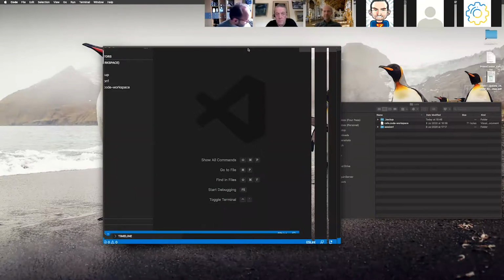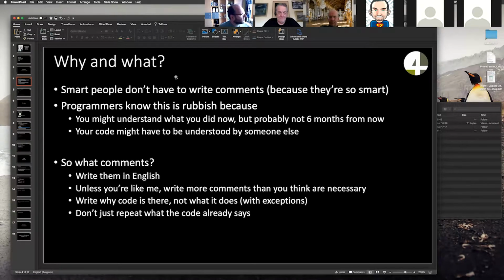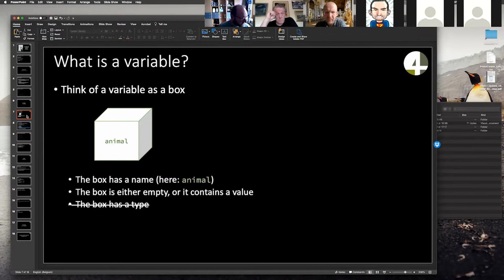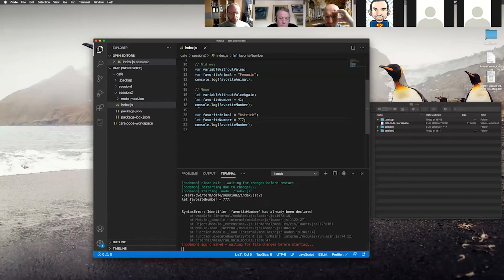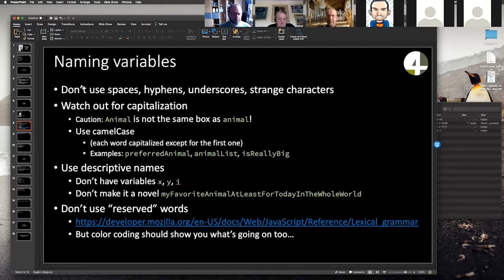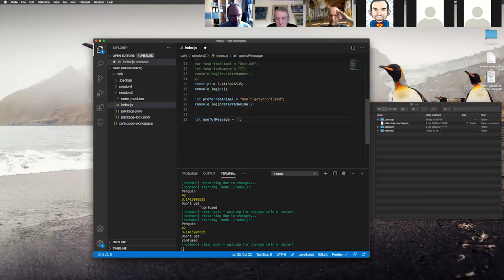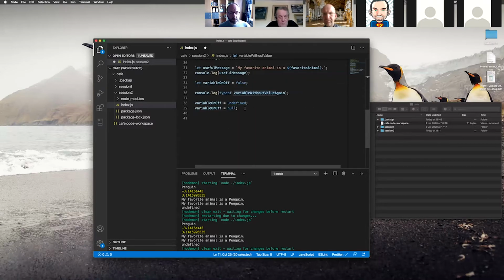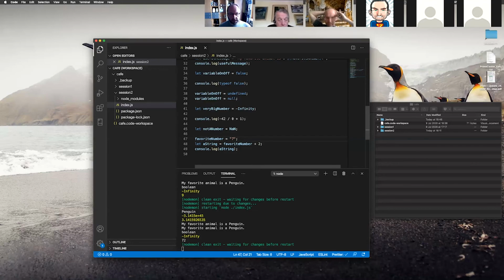Four Pees Café #21 - Variables in JavaScript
Now that we have a node.js environment to play in, we're going to start looking at JavaScript itself. After a short recap to create our session 2 node.js folder, we're going to look at variables in JavaScript: what are they, how do you create them, good and bad practices ...